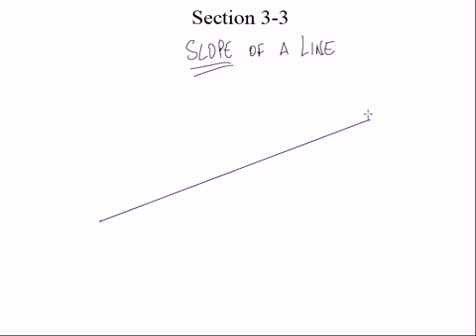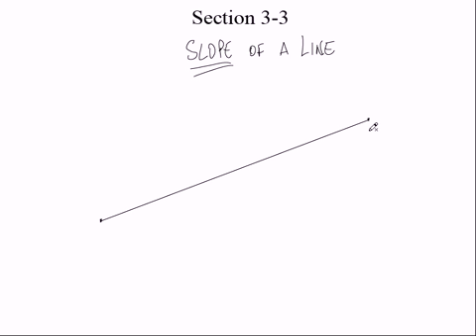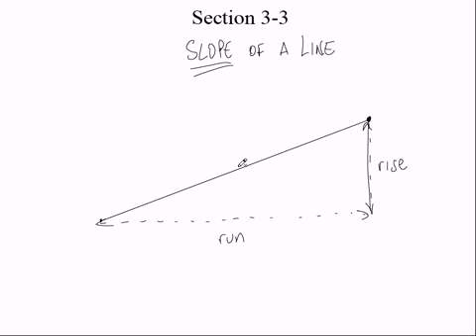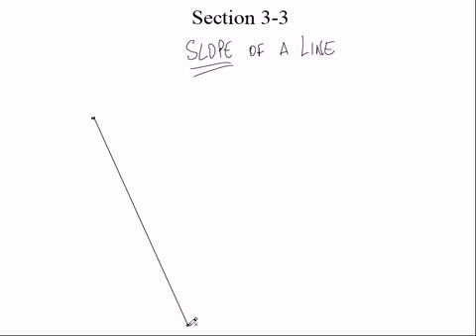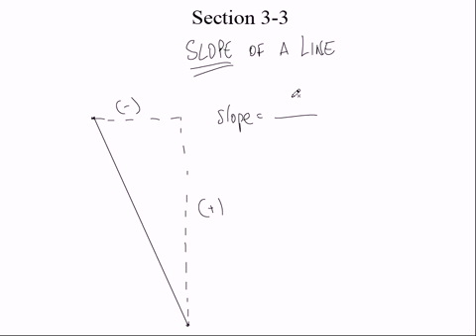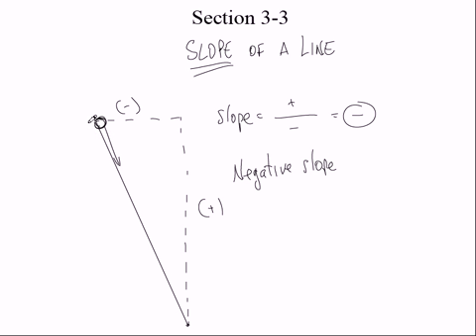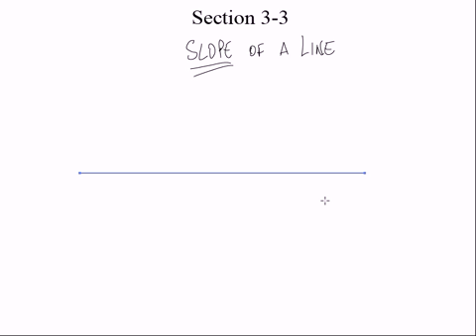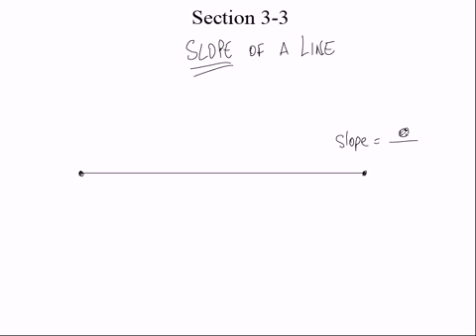6 CP Geometry Sec 3 3a